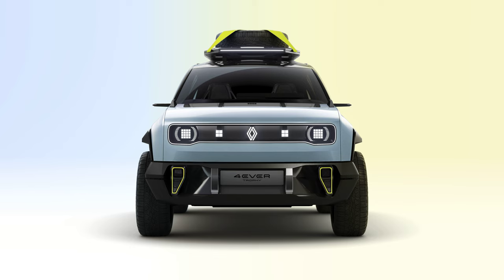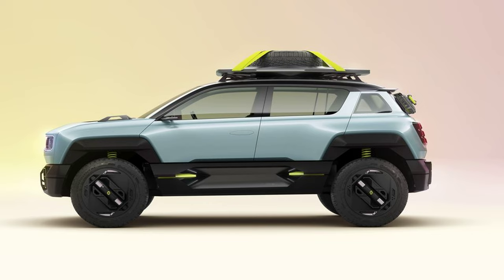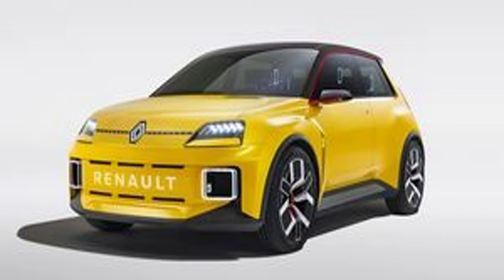Renault 4Ever Trophy Is a Spunky EV Concept in French Blue